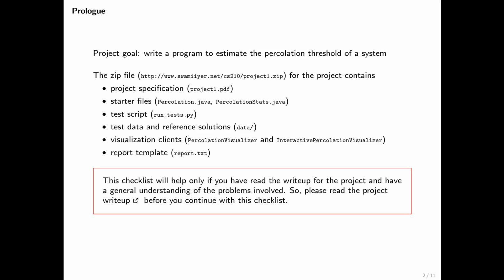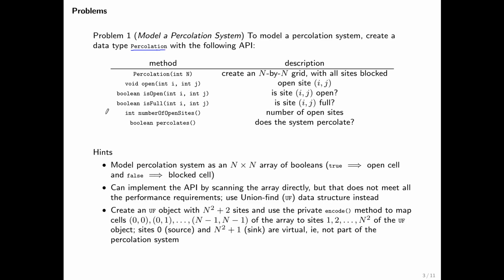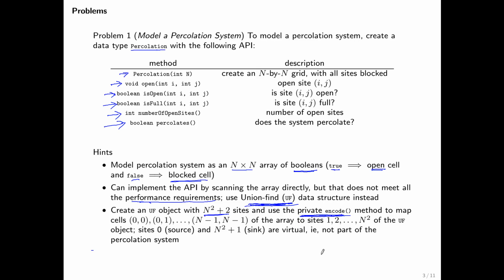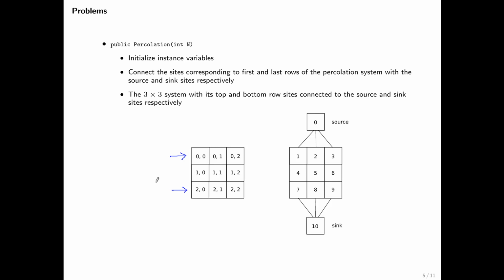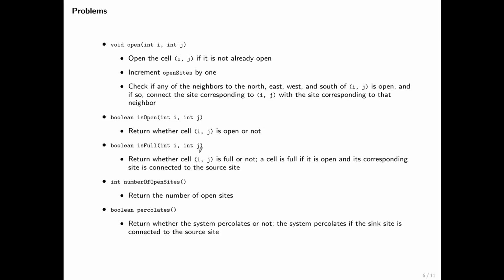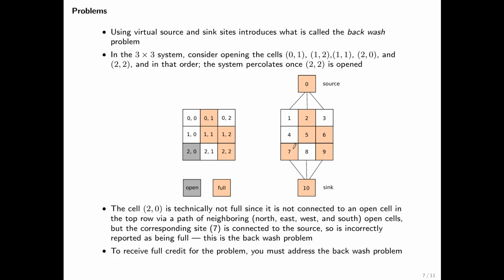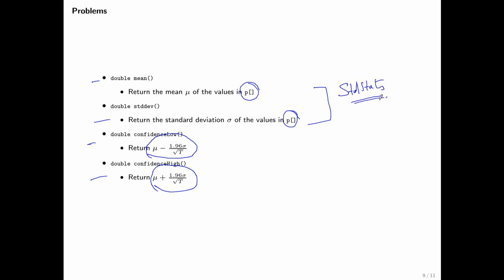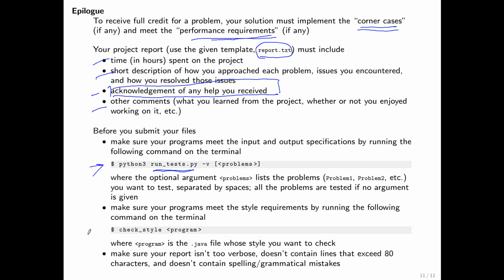Project 1 (Percolation) Checklist